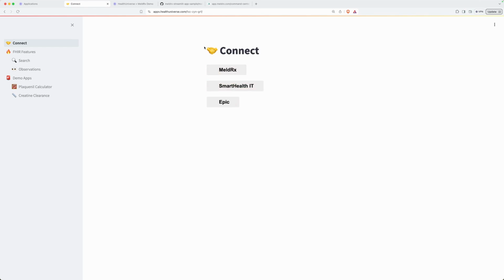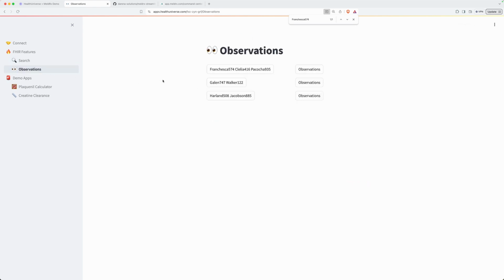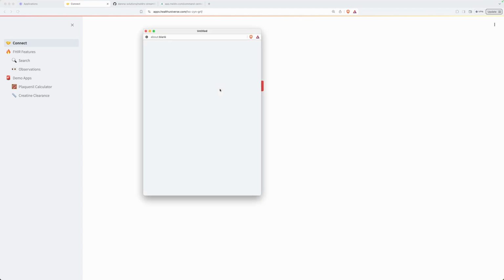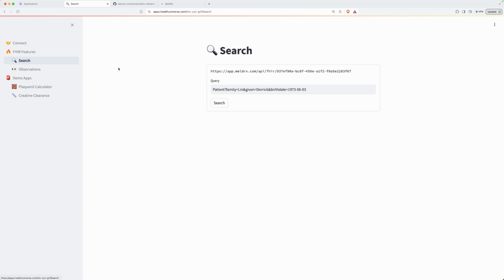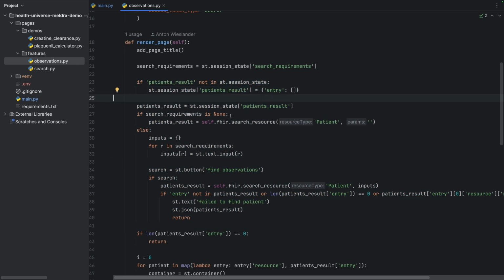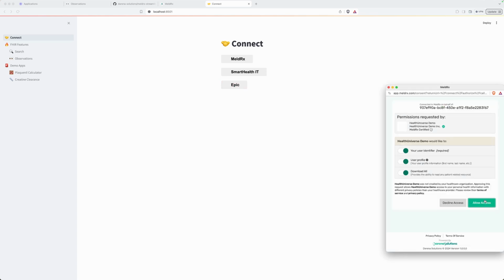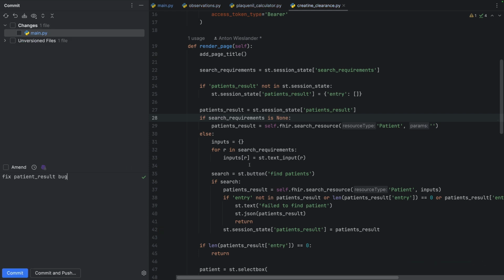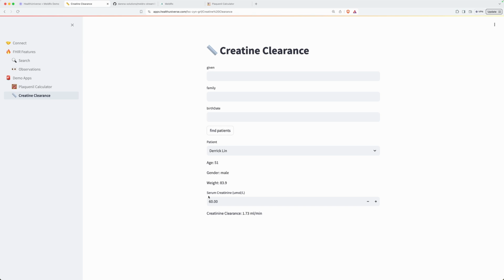Deploy a Streamlit Application to Health Universe with MeldRx (ft. Anton Wieslander)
Join us as Darena Solutions CTO - Anton Wieslander (@RawCoding) covers:
- Deploying a sample Streamlit application to @health_universe  that leverages a MeldRx workspace
- Troubleshooting Streamlit errors and re-deploying apps to Health Universe after pushing the changes
- Searching and navigating health data in the Streamlit sample application